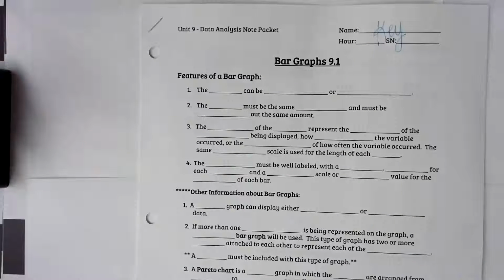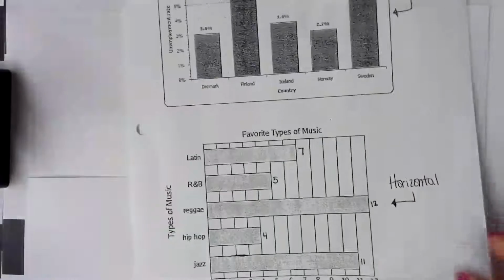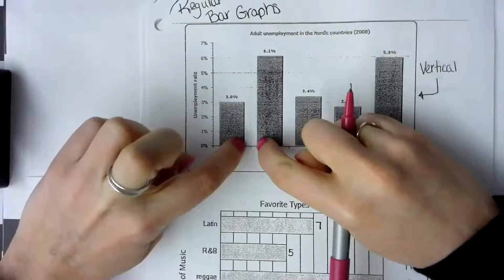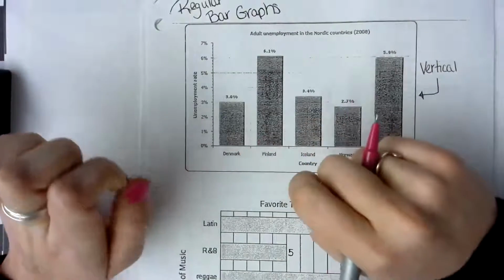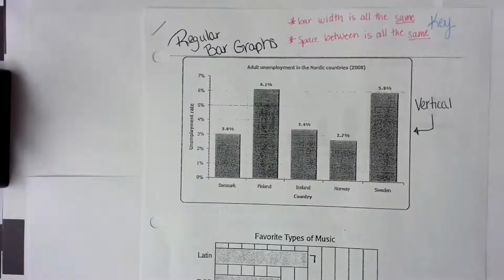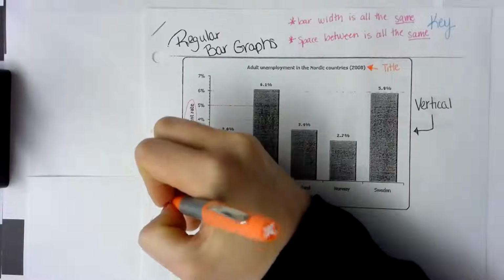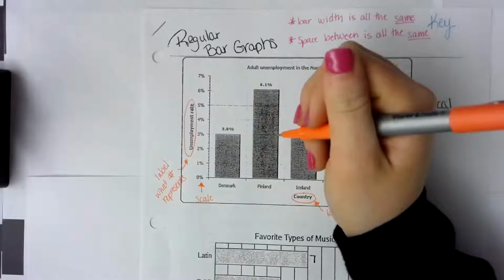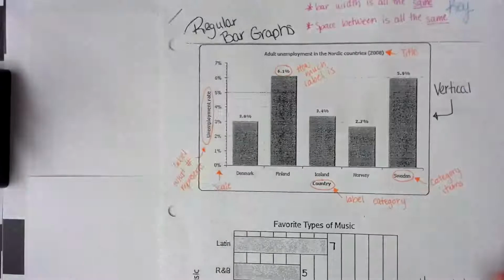Unit 9 - Bar Graphs 9.1#1